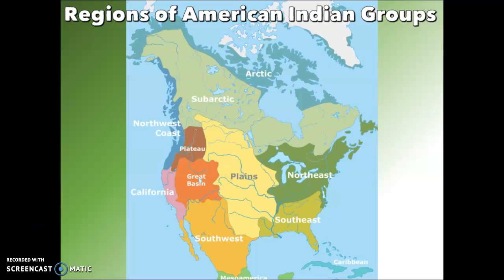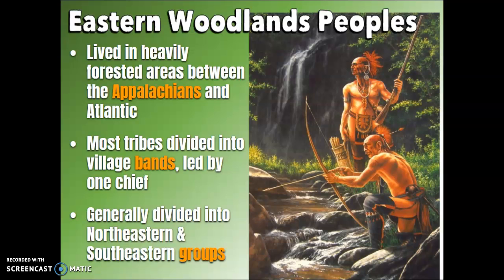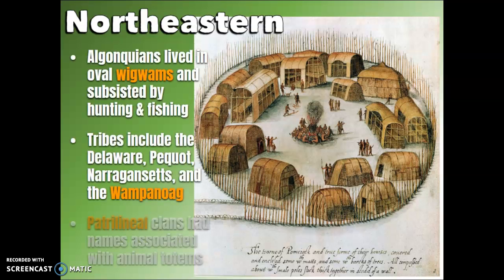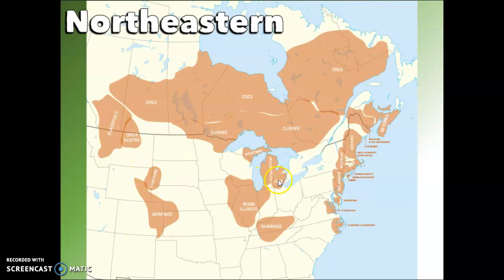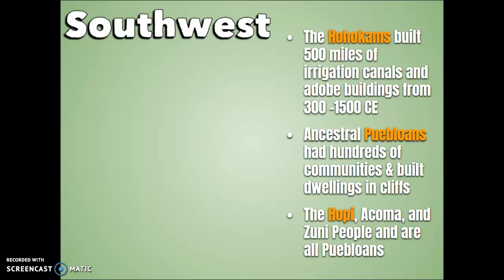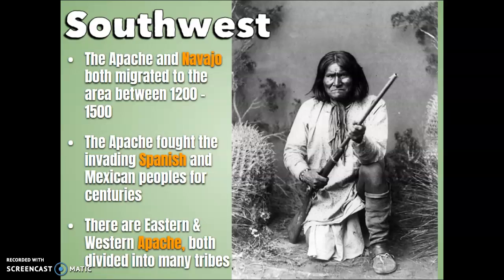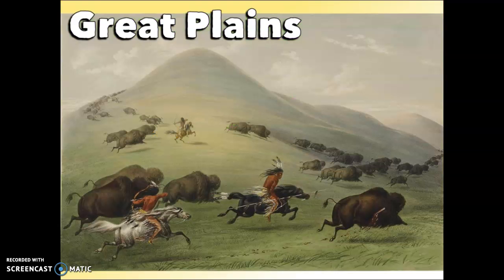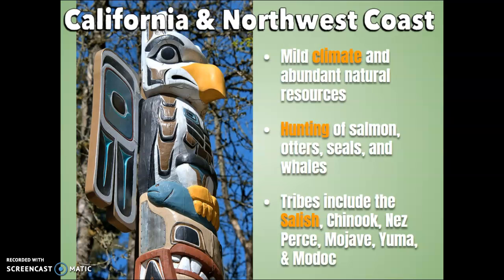Ind. Amer. Civil. Video